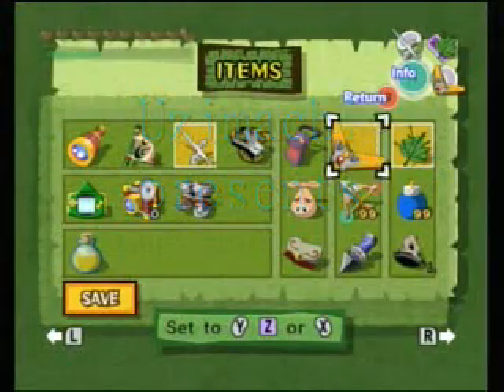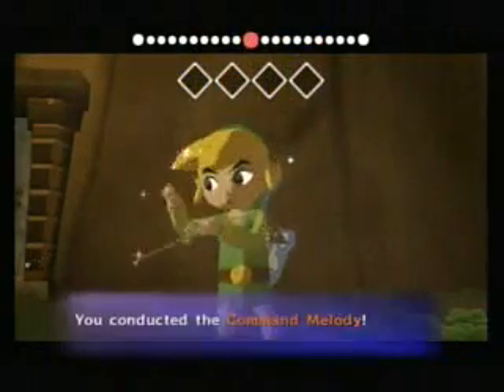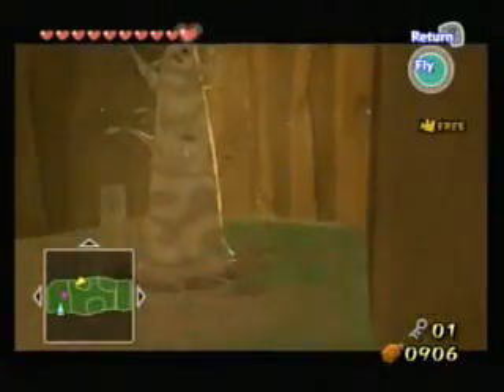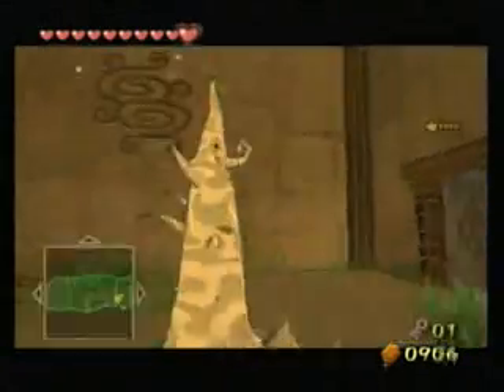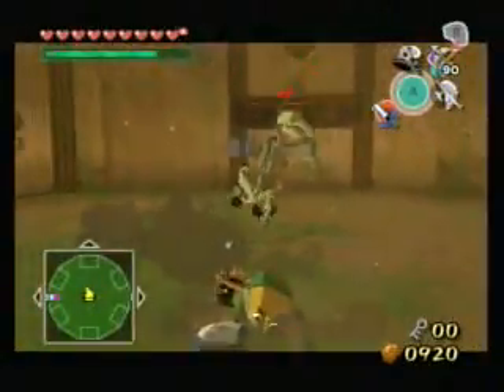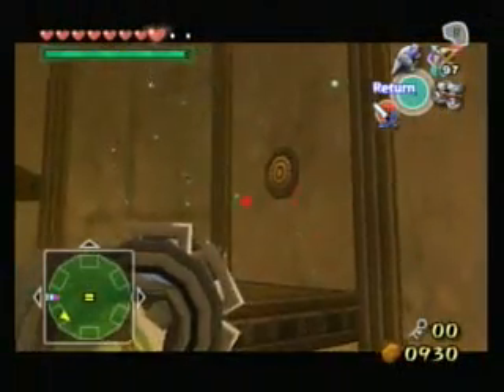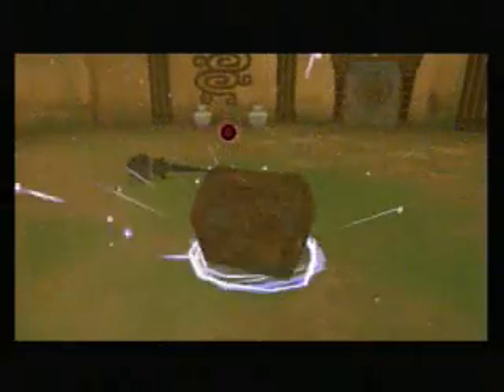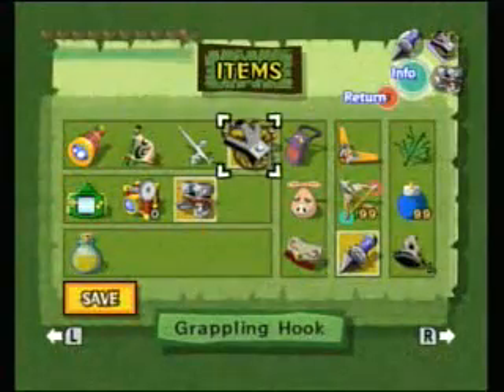Let's Play The Legend of Zelda The Wind Waker Part 60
Here is part 60, we do too much crap lol, but there is a treasure chart.